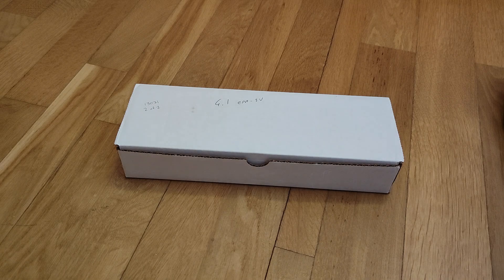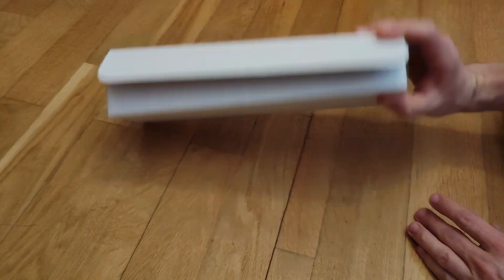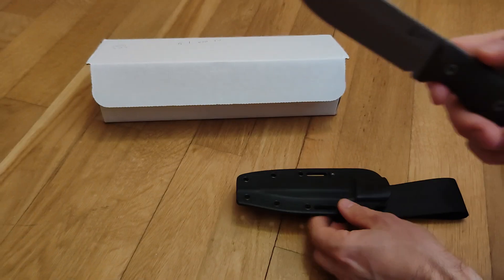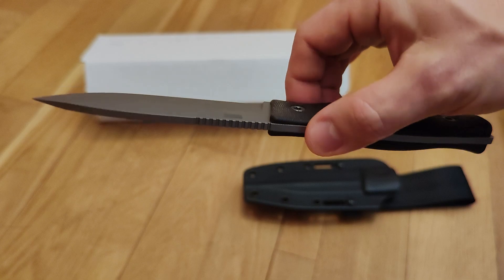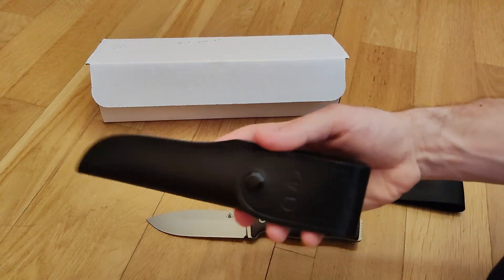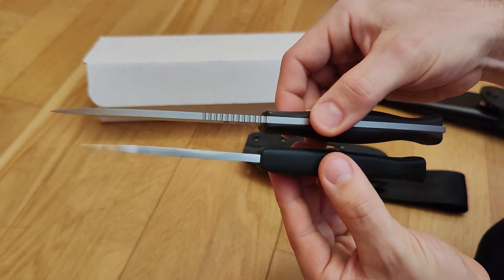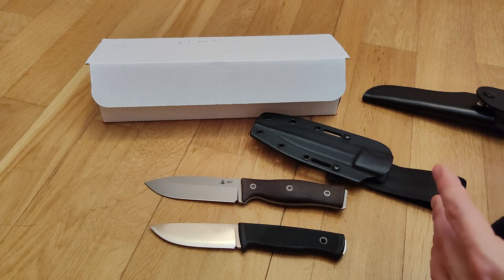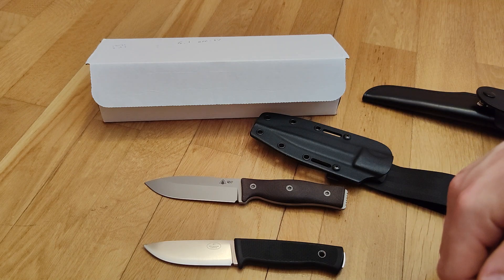Survive GSO 4.1 cpm3v Unboxing video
Survive GSO 4.1 cpm3v micarta, black kydex sheat, Unboxing video